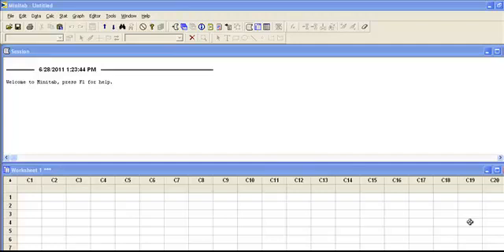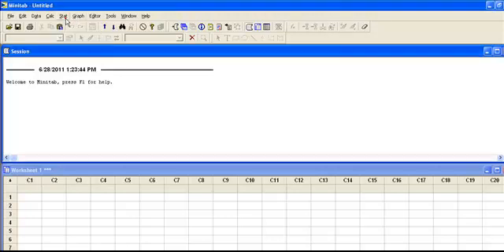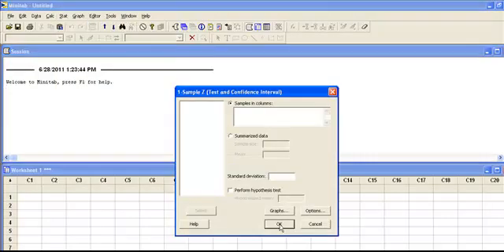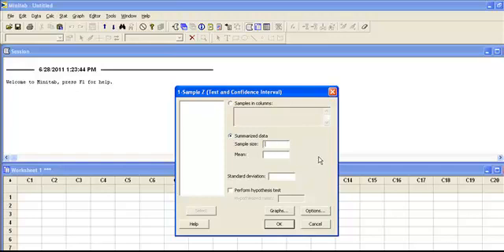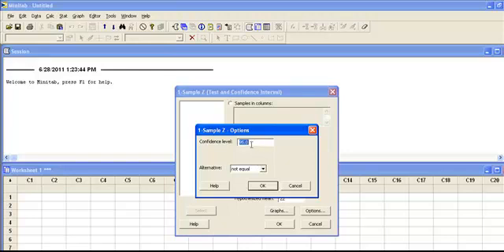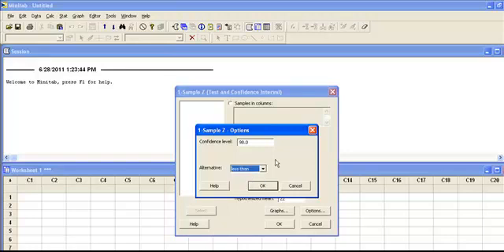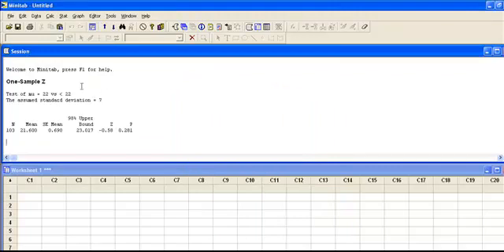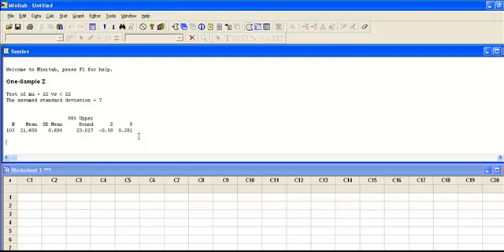HypothesisTest Mean Large Sample Minitab